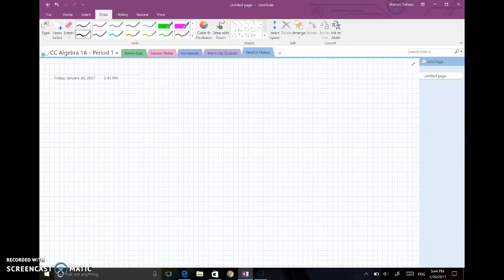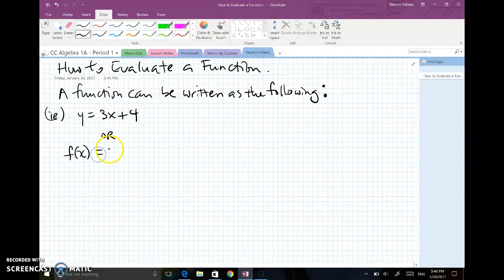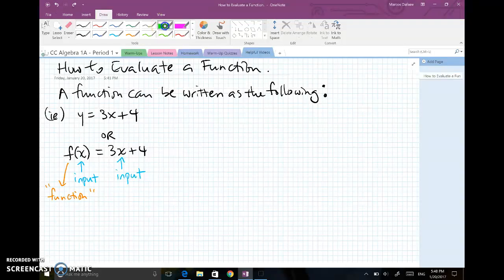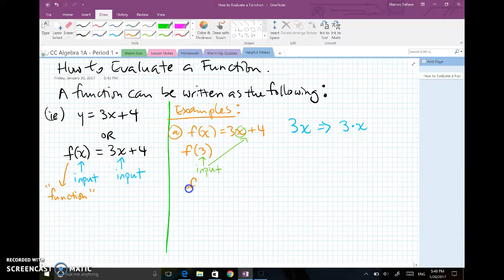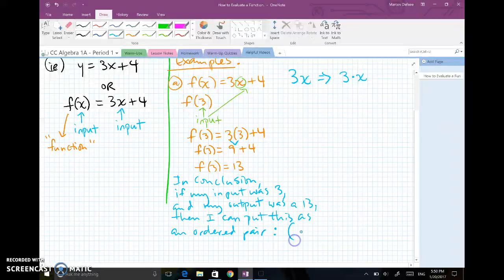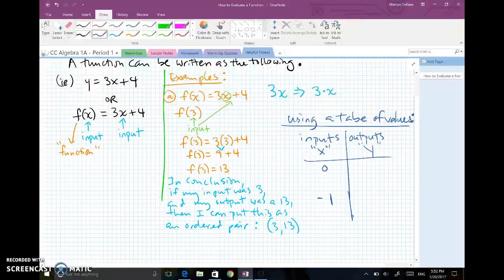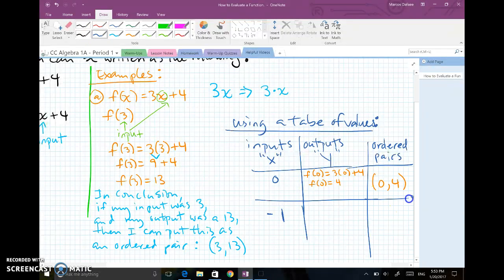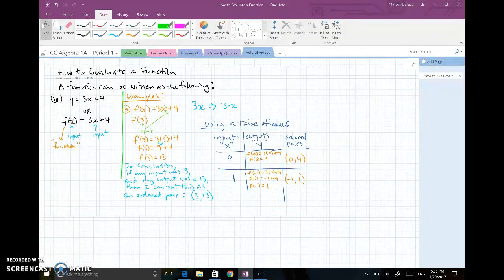How To Evaluate a Function